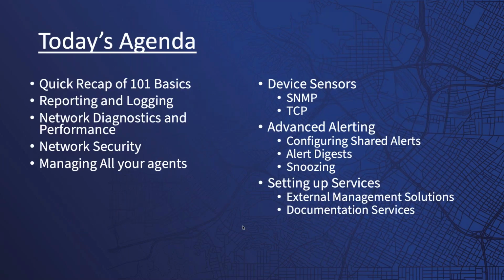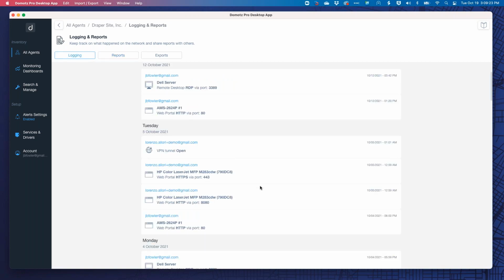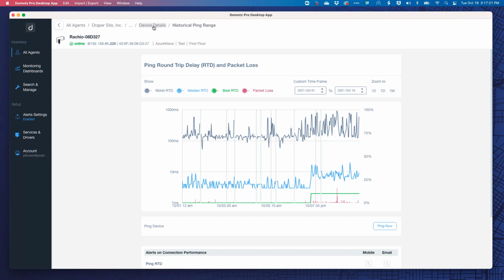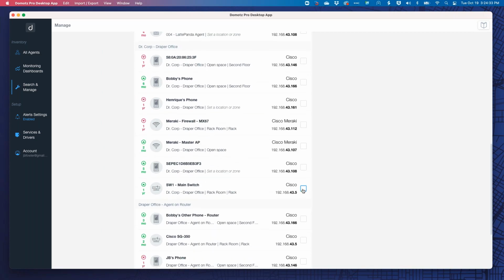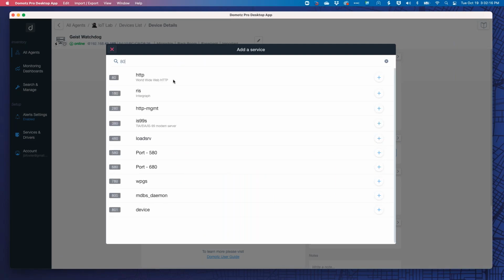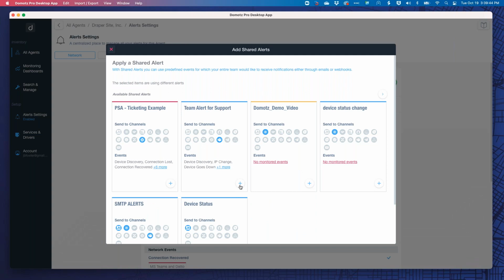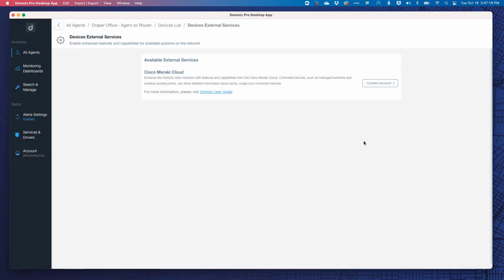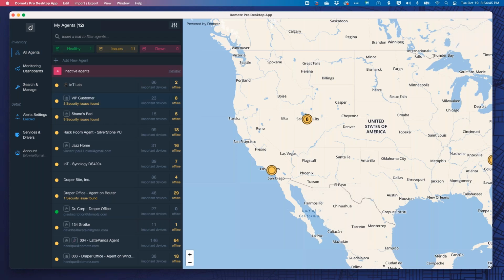Advanced Training 201 (19th Oct 2021) - Domotz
If you want to take a deeper dive into Domotz features and capabilities then the Domotz 201 Advanced Training webinar is for you.

Advanced Training 201 (16th Nov 2021) - Domotz

Join our CTO, Giancarlo Fanelli, and CPO, JB Fowler online for our Domotz 201 Advanced Training session.

The Domotz 201 webinar will cover topics including:
- Reporting and Logging
- Network Diagnostics and Performance
- Network Security
- Managing All your agents
- Device Sensors (SNMP and TCP monitoring)
- Advanced Alerting through Shared Alerts
- Alert Digests
- Alert Snoozing
- 3rd Party Software Integrations
- Advanced Reporting and Automation with APIs